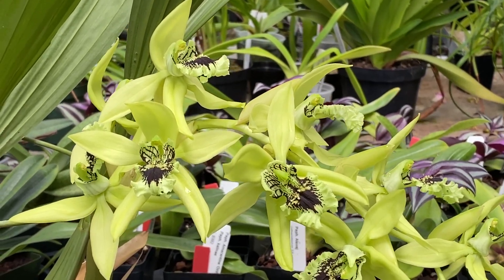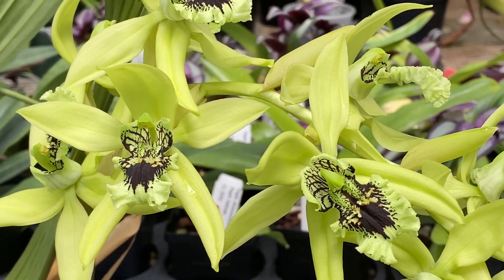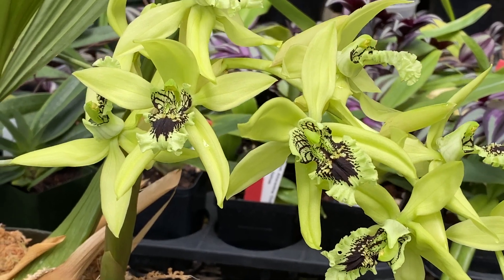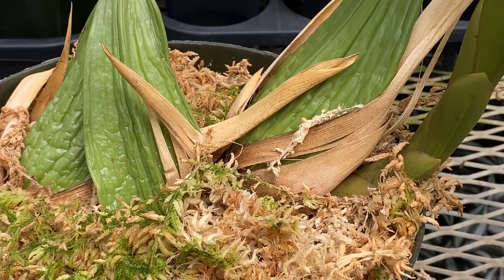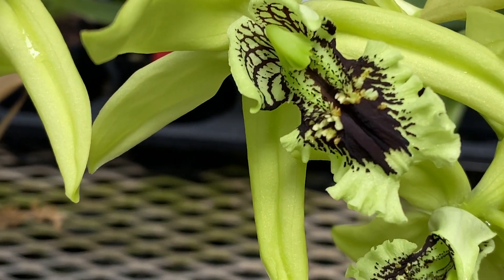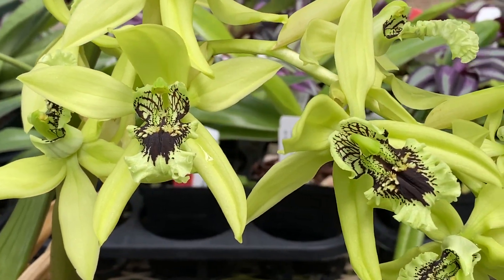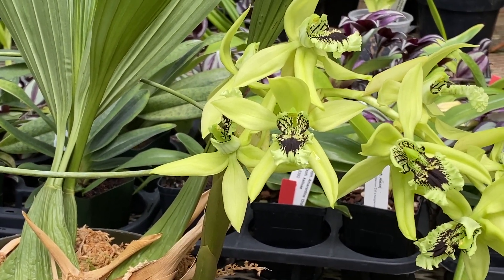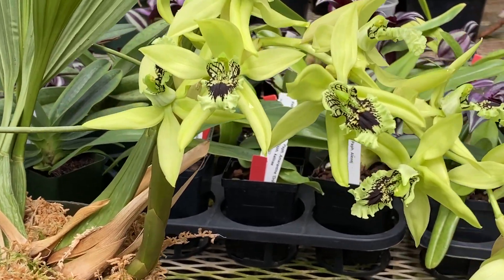OrchidWeb - Coelogyne pandurata, the black (lipped) orchid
Video narrated by Jason Fischer.